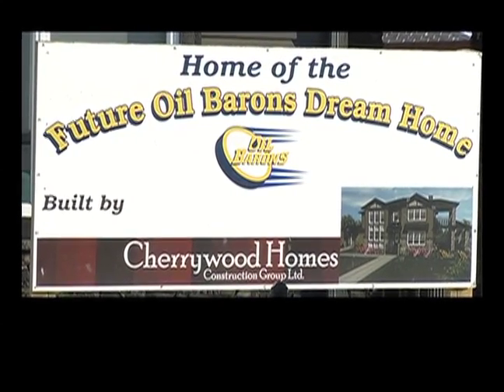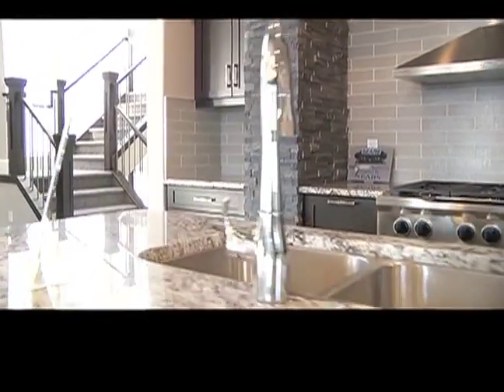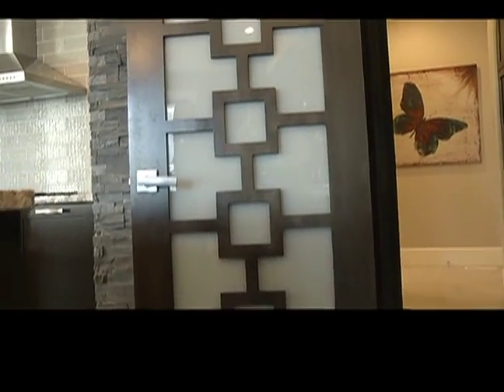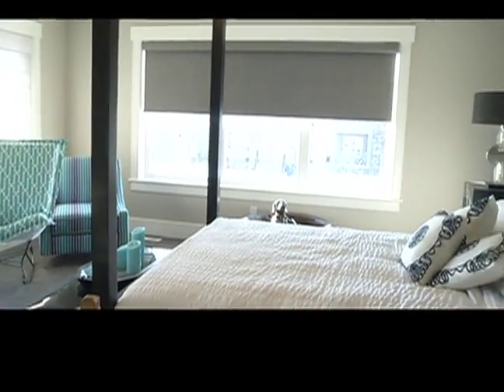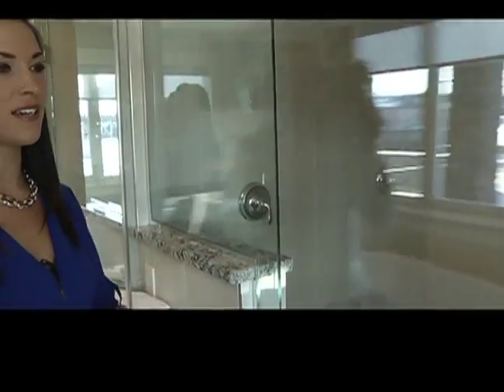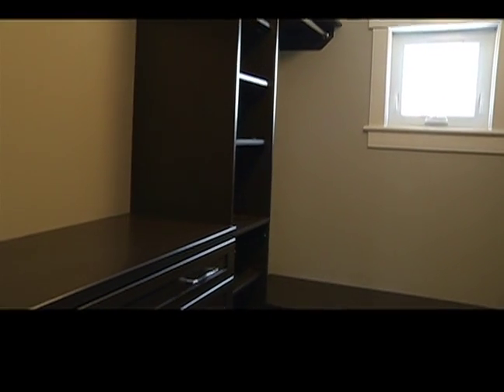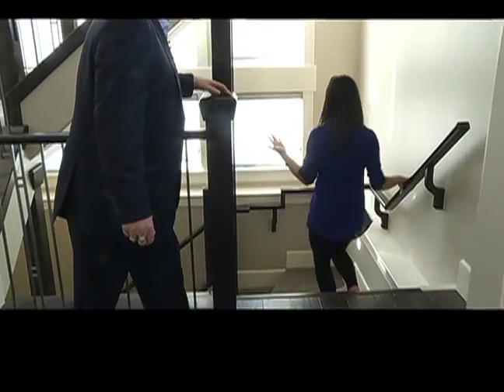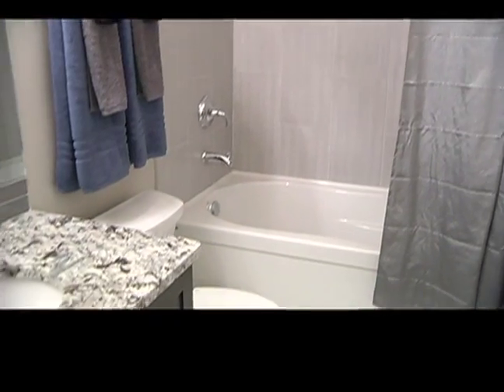Oil Barons Dream Home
Jordan Hertner takes you on a guide through the Fort McMurray Oil Barons Dream Home. All proceeds go to help support the Jr.A Hockey Club.